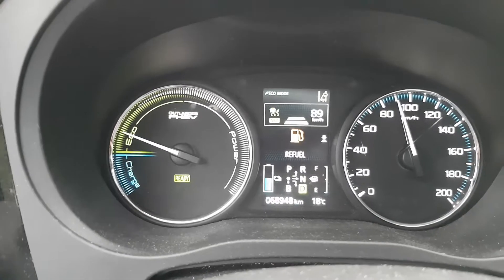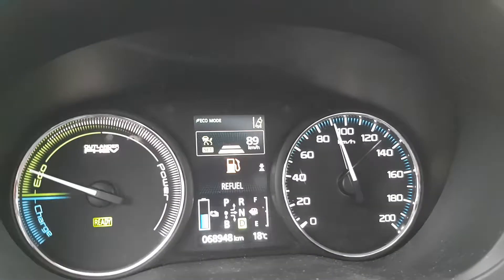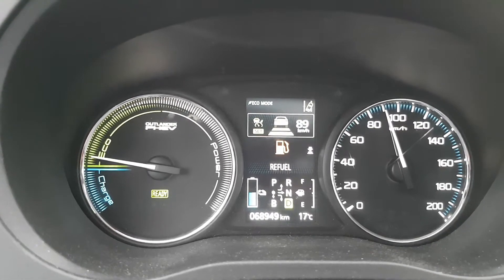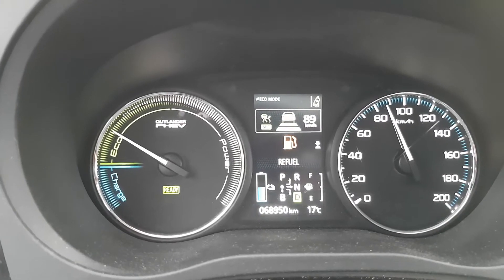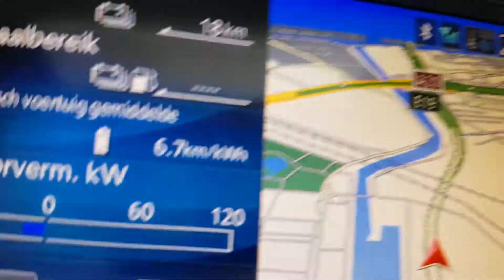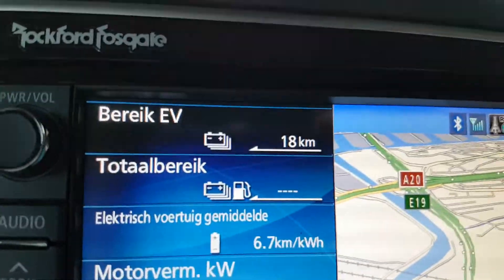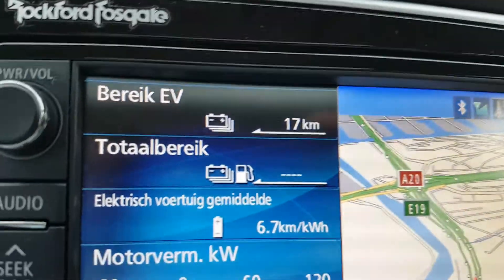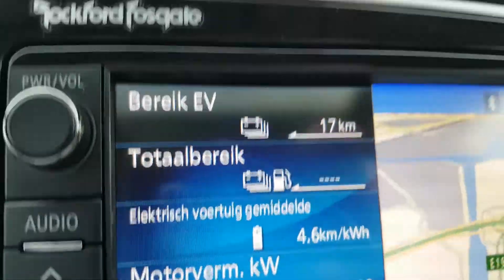Mitsubishi Outlander PHEV without gasoline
I work at Deodrive, a company dedicated to zero emission off grid electricity generators for electric cars and off grid. So It would be fun to test drive my Mitsubishi Outlander PHEV withoyt gasoline.
Just to go down on memory line when I drove my little Think City EV.
In fact it's quite hard to empty the gasoline tank! When the dash said it was empty I couldn't charge the battery anymore but when I put the peddle on the metal the gasoline engine started to give full thrust! So the car seems to save just a little gasoline for emergency.
I didn't have any range anxiety, coming fron a slow charging Think City. But when I stopped at the gas station at Delft South (the Netherlands) the gas station was under construction! Haha! So I went to the fast charging station next door to fill the batteries. This is what I like so much about PHEVs. There's always a way. But I can't wait to make this car tribrid with a fuel cell on hydrogen!